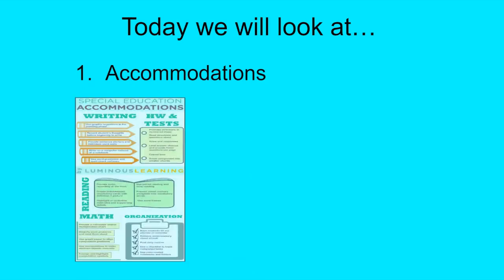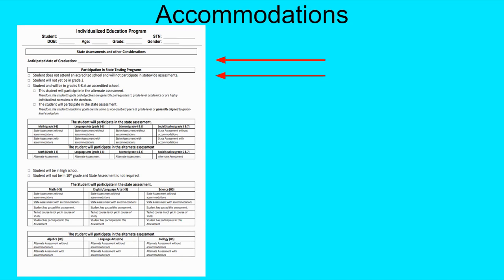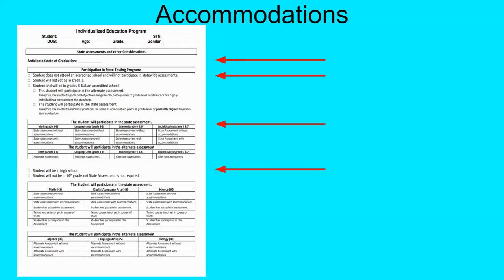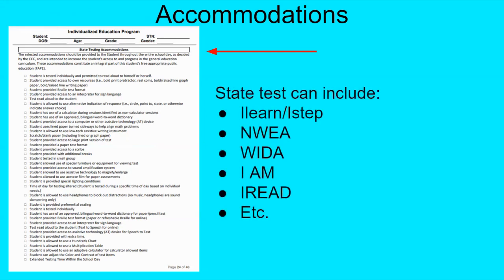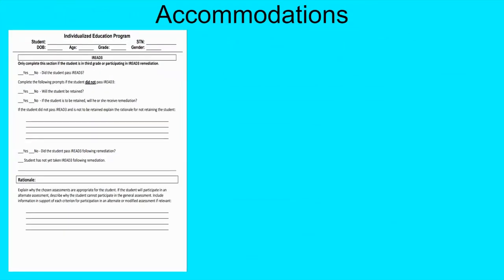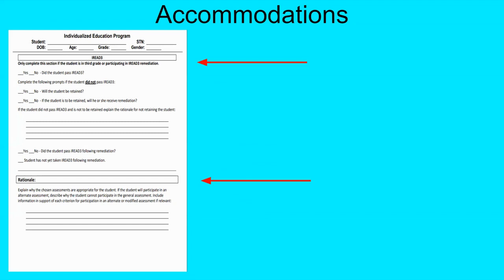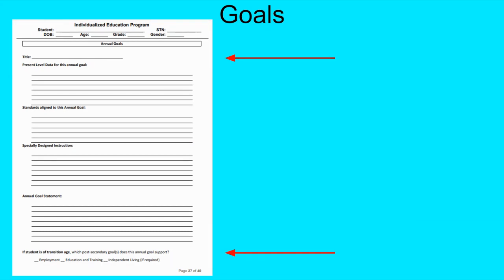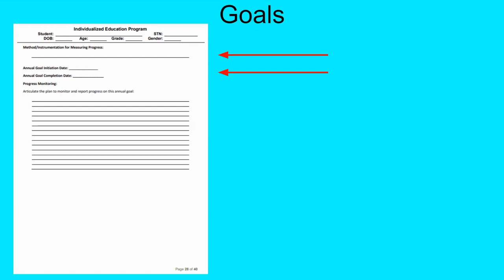Speducation Parts of an IEP week 3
In this weeks video we will look at the Accommodations and Goals pages of the IEP.